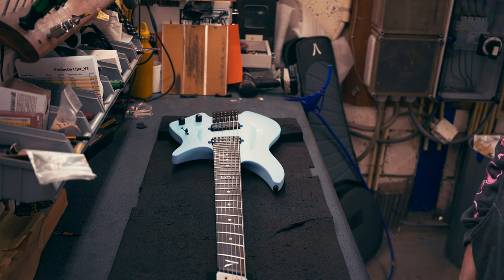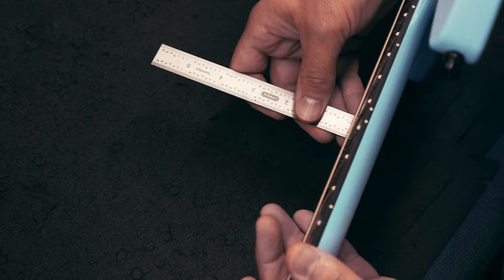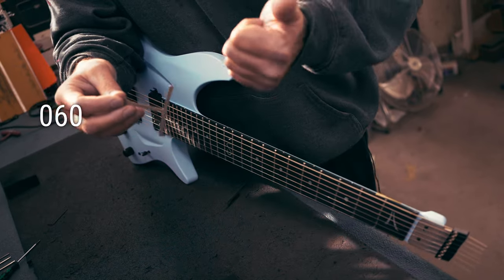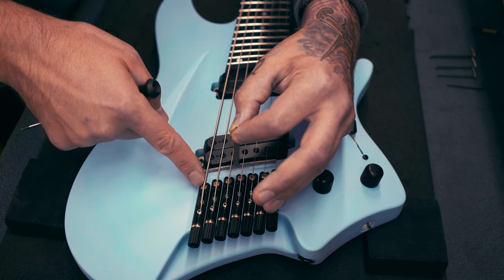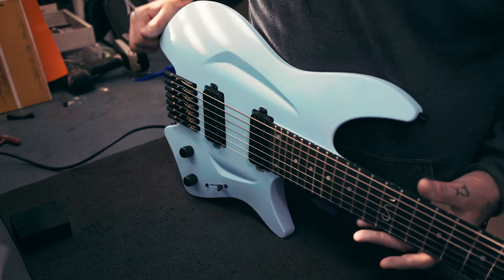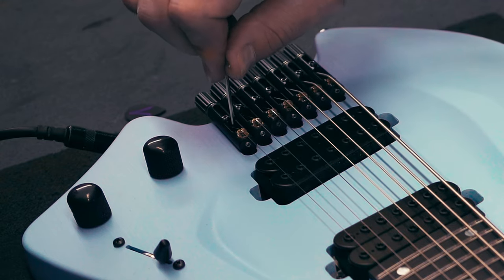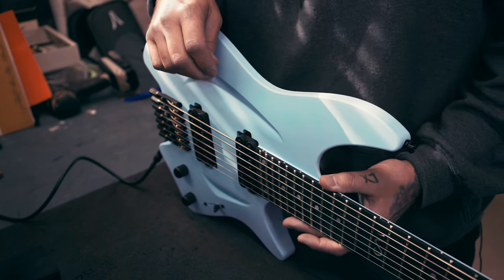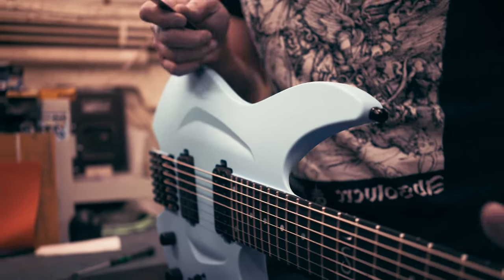Timmy's Tech Tips: Aristides H/0 Complete Setup Guide | EP 1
Welcome to our new series: Timmy's Tech Tips!

In this series our head of assembly, Tim, takes you back to the factory setup of your guitar. Complete with a ton of extra helpful tips, this will get your H/0 back in fantastic playing shape.

00:00 Intro
00:49 Overview of First Steps
01:47 Tuning the Guitar
01:58 Timmy's Tech Tip 1
02:51 Neck Relief
04:55 Getting Proper Height on Saddles
05:38 Timmy's Tech Tip 2
05:44 Setting Height on 1st and 6th Strings
07:48 Checking Neck Relief
08:11 Setting the Radius of the Bridge
10:24 Timmy's Tech Tip 3
12:10 Timmy's Tech Tip 4
13:28 Timmy's Tech Tip 5
14:07 Locking the Saddles
15:20 Intonation
15:50 Check your neck bow!
16:21 Use your Neck Pickup
18:14 Thick Strings are Temperamental
19:00 Have some Tension in your String
20:17 Another Method
20:38 Timmy's Tech Tip 6
21:34 Better Intonation for the High Frets
23:10 Checking 12th Fret Intonation (Again)
23:50 Careful with how hard you fret!
24:35 Pickup Height
26:46 Outro

Curious about getting your own Aristides? Or have a question for us?